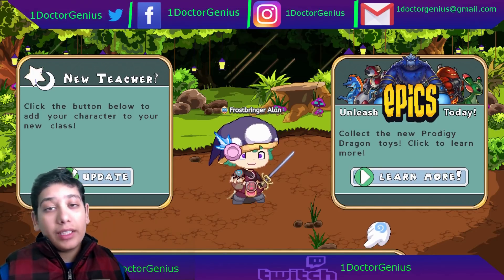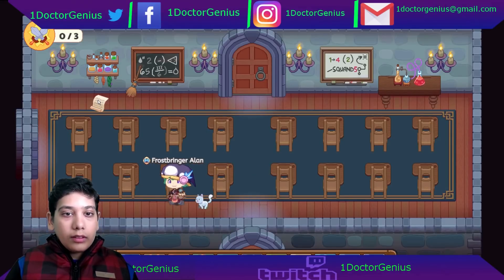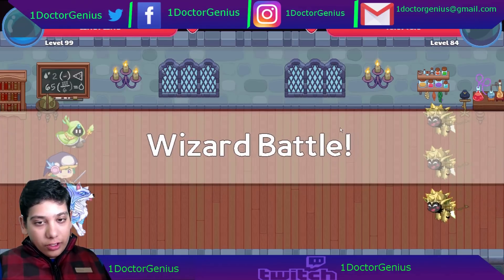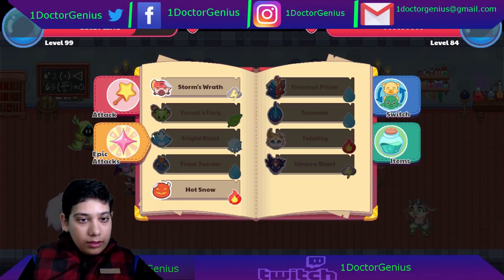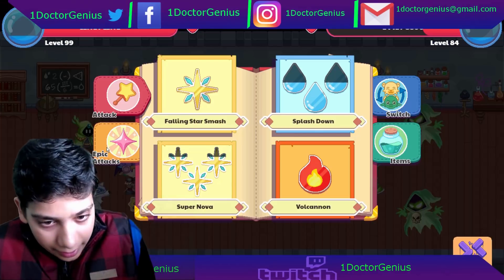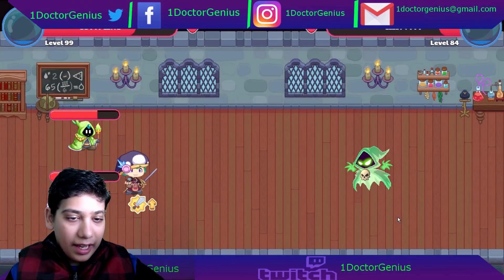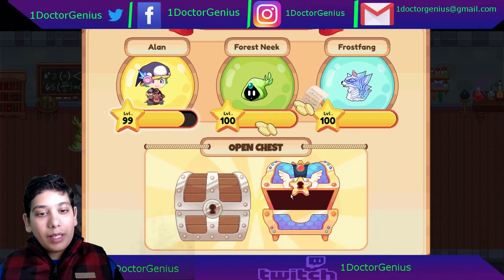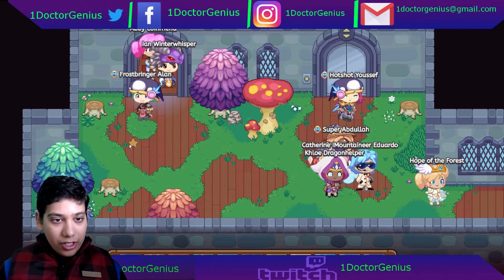How to reach Earth Tower Floor - 3: 2019 Academy: Prodigy Math Game New Update :1DoctorGenius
Tell me guys how did Kitty manage to floor 3 & 4 without using the elevator?
Amazon links for Equipment used for recording & editing:

2X 160 LED with stand